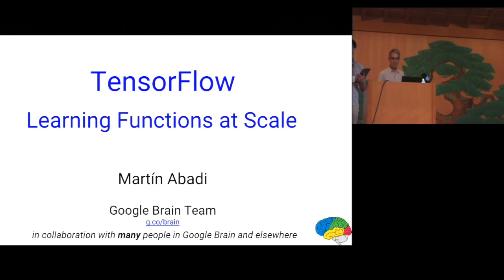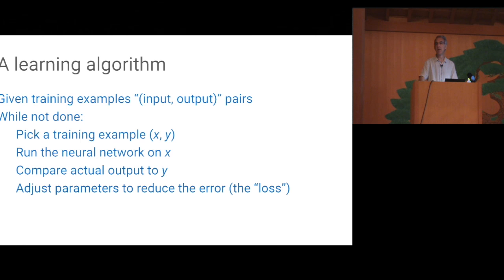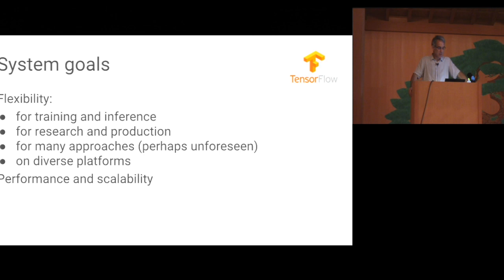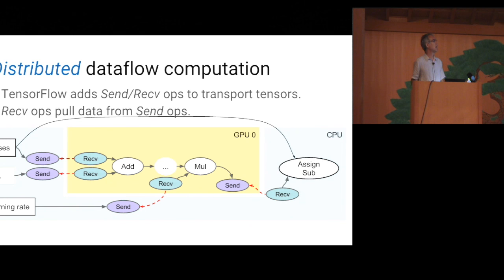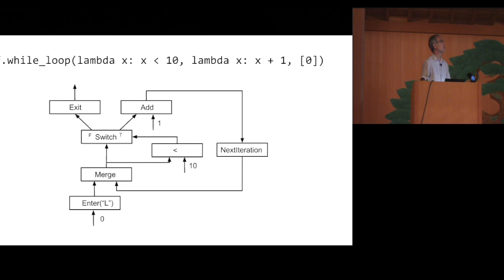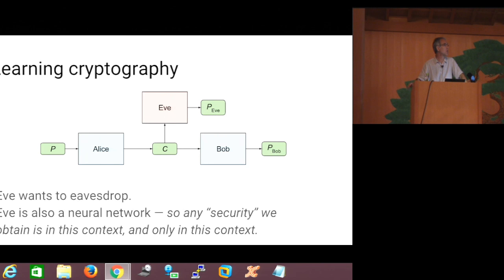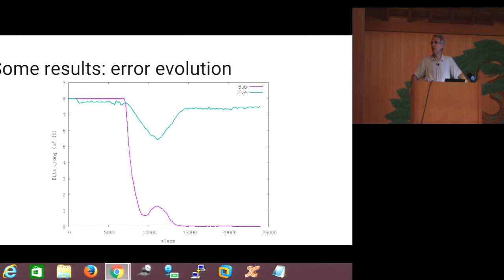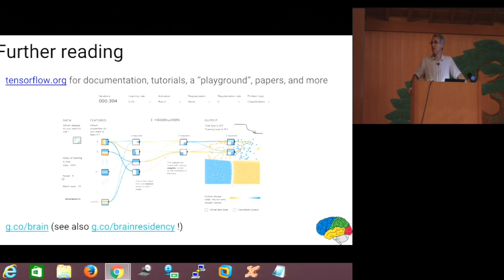1 01TensorFlow: Learning Functions at Scale